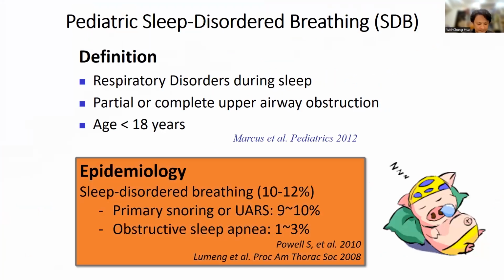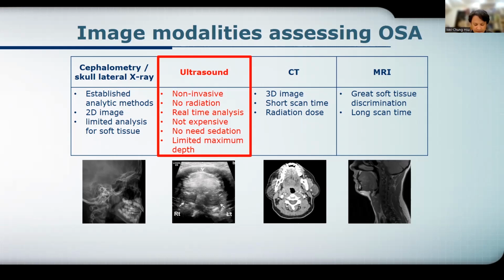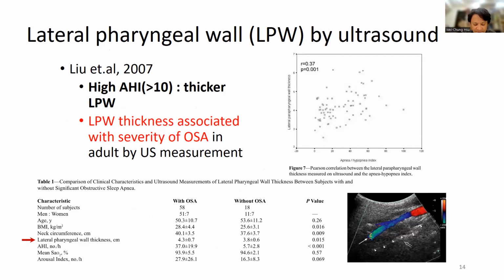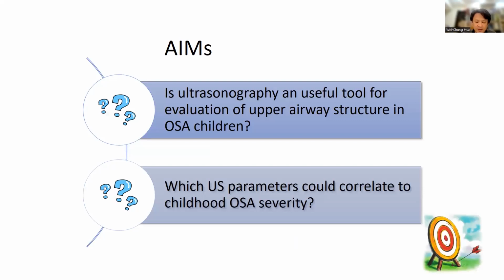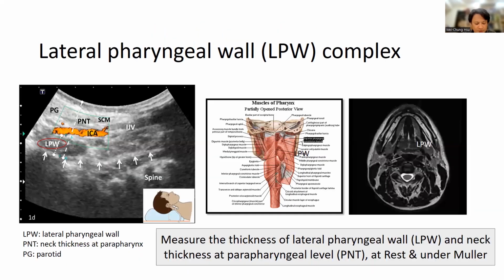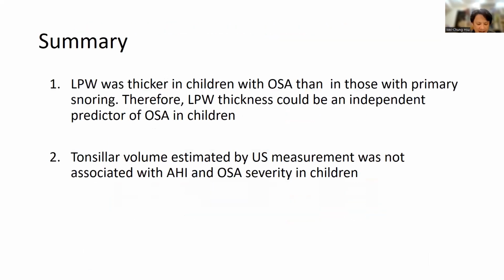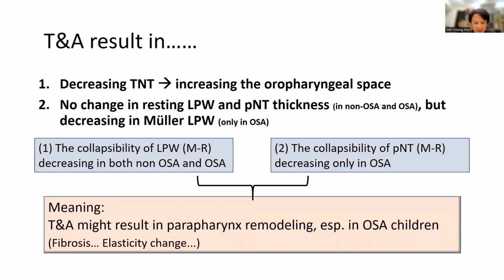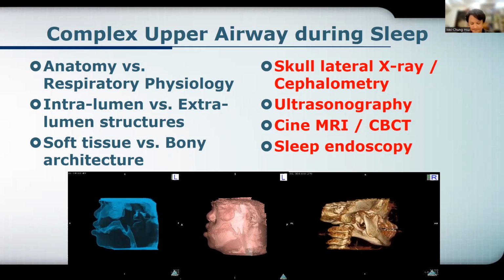Ultrasonography of Upper Airway in Children With Obstructive Sleep Apnea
HSU Wei-Chung
Division of Pediatric Otolaryngology, Department of Otolaryngology, Head and Neck Surgery, National Taiwan University Hospital and Children’s Hospital, Taiwan